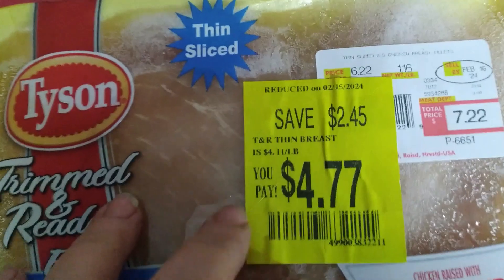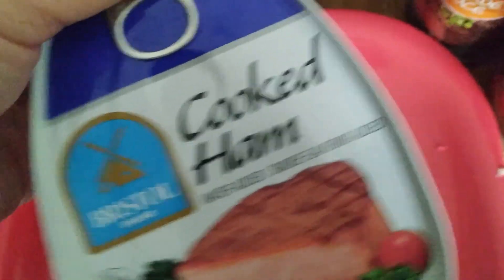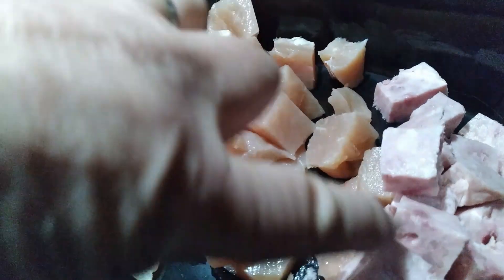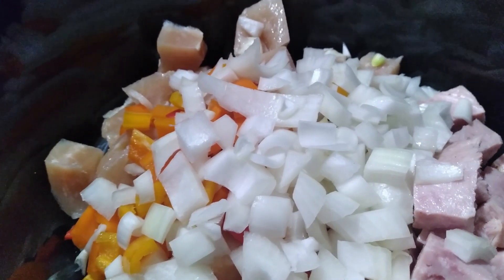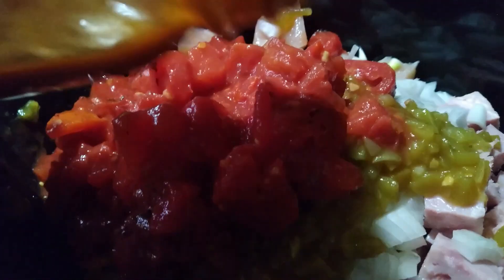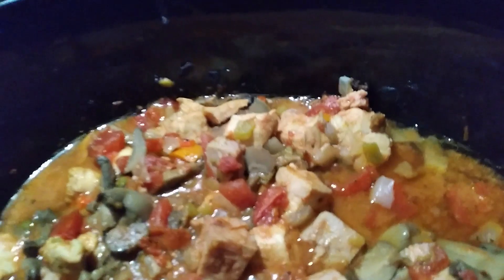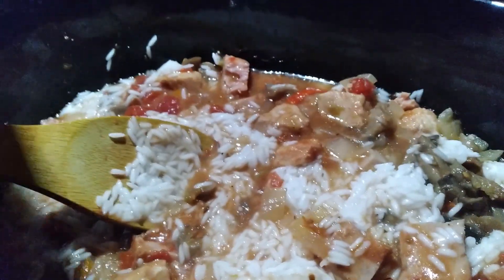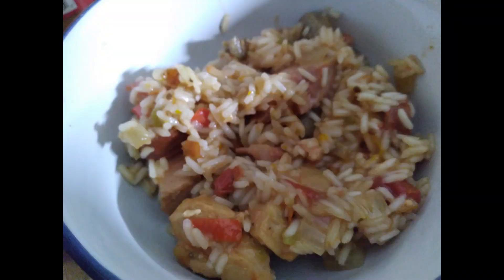Creole Chicken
creplechicken, # slowcookerpaloosa